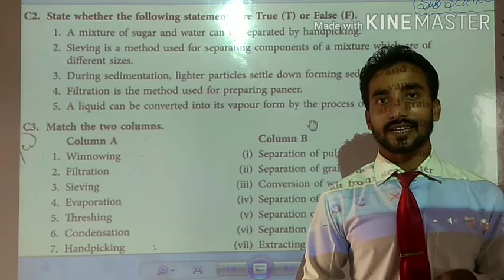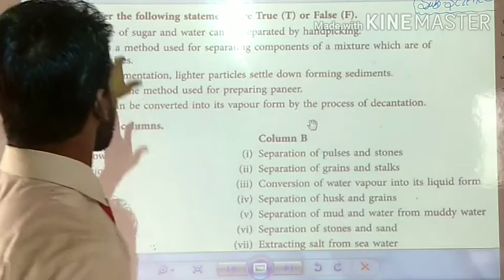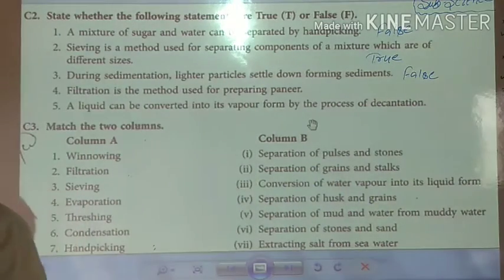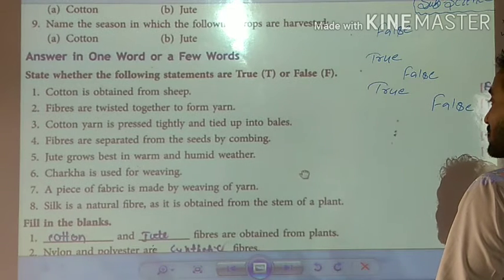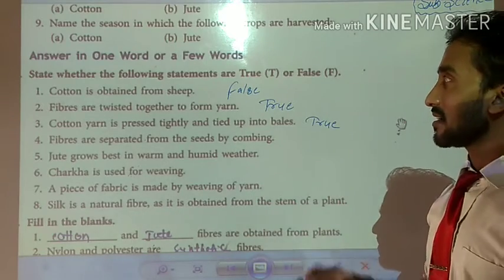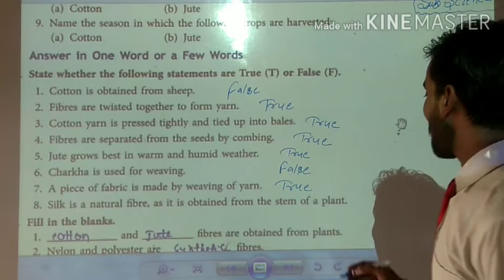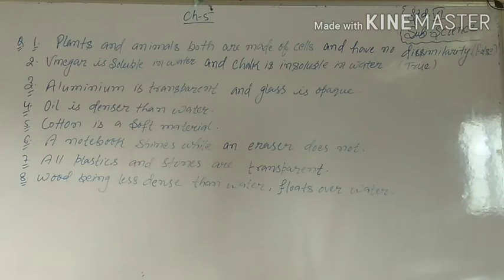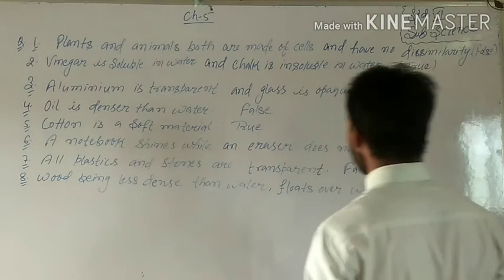LBS (S.Kiran ) Std -6 , Sub - Sci, Ch-Recap , V - 02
Std -6.
Sub - Science
Lecture no. - 2
Ch - Unit Test - II
Topic - Recap